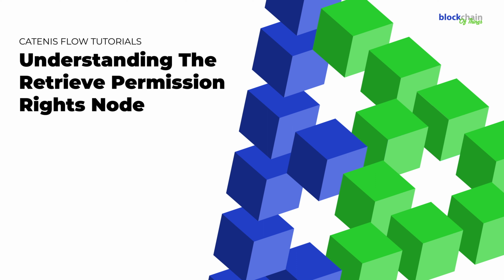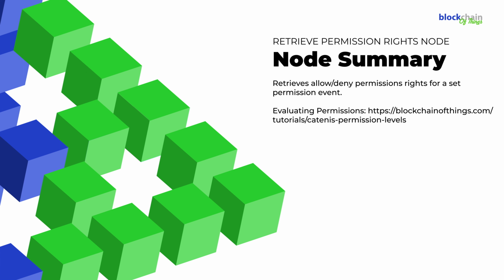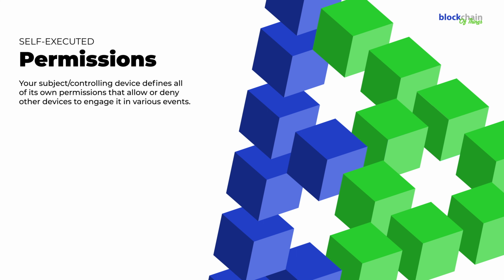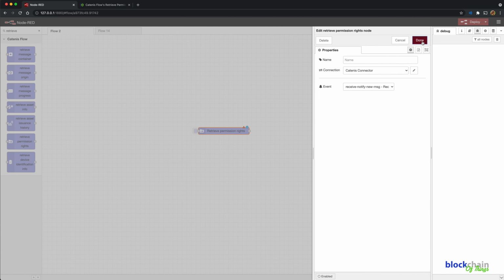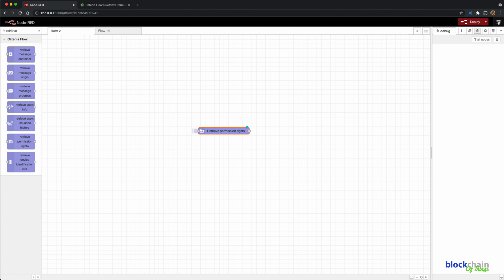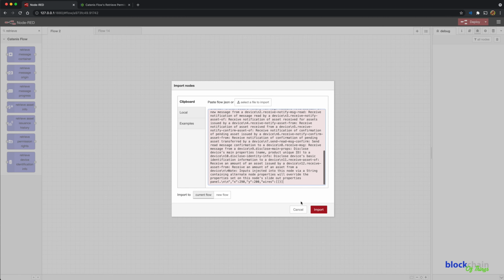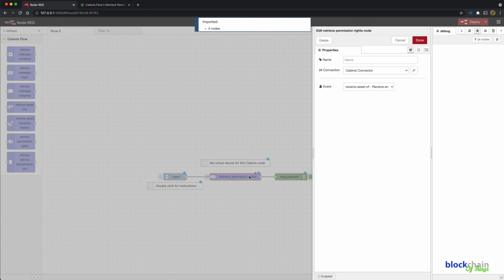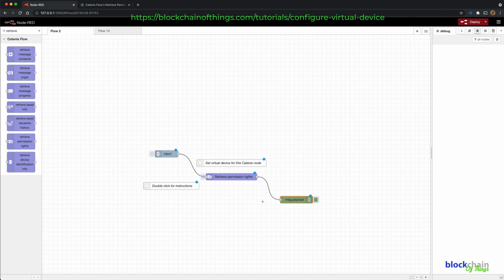Understanding the Retrieve Permission Rights Node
In this quick tutorial, we will cover Understanding the Retrieve Permission Rights Node. This tutorial, will teach you about the Retrieve Permission Rights Node and how it’s used in Catenis Flow.

In this video we will cover:
• What information this node retrieves
• Importing an example flow

Prerequisite
• Basic understanding of the Catenis Permission Levels
• Basic understanding of Permission Events in Catenis Flow

After watching Understanding the Retrieve Permission Rights Node, feel free to watch the next video, Working with the Retrieve Permission Rights Node in Run-Time Mode, to further expand your knowledge.